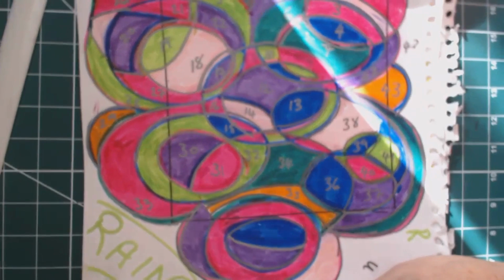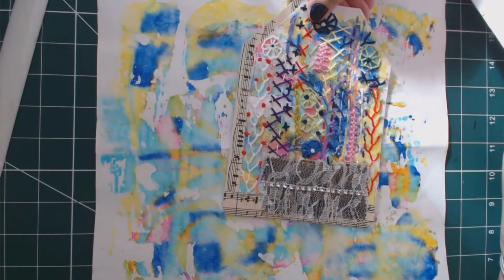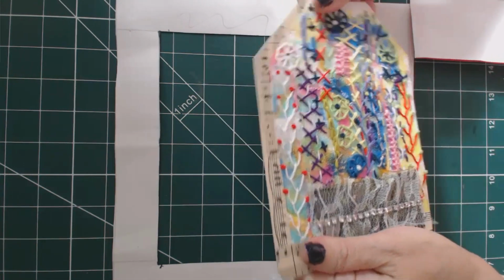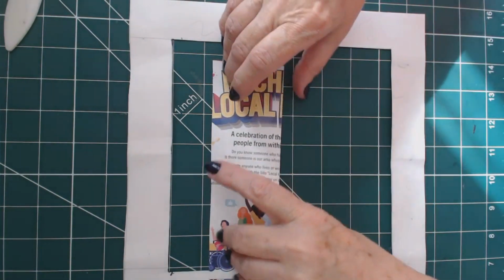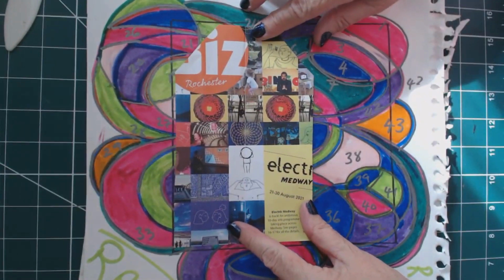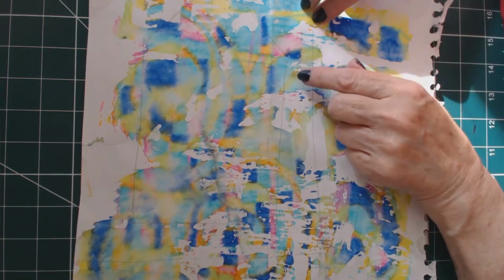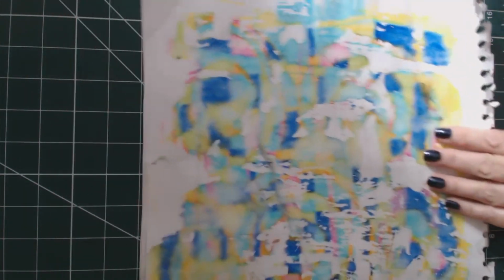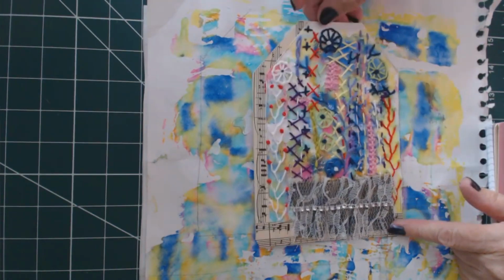7-Day Facebook Challenge Day 6. Part 2. The Journal Tag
This is a short seven-day challenge for subscribers of the allsewnsewup  youtube channel and Facebook group. It consists of video prompts and instructions to create two fabric journal pages or another small item.
The details will be on our Facebook group: ALL SEWN UP TEXTILES WITH TERESA